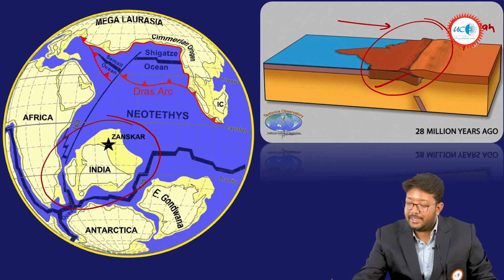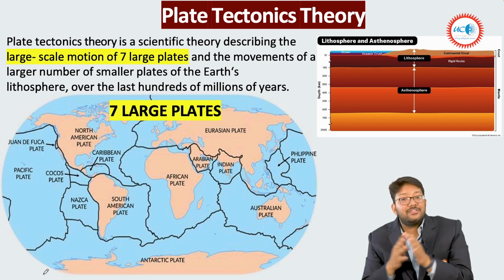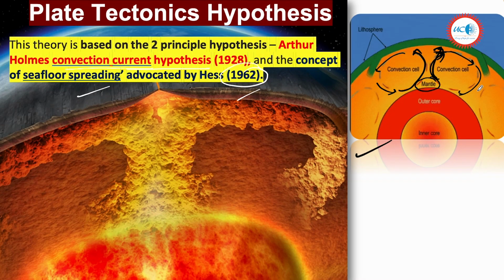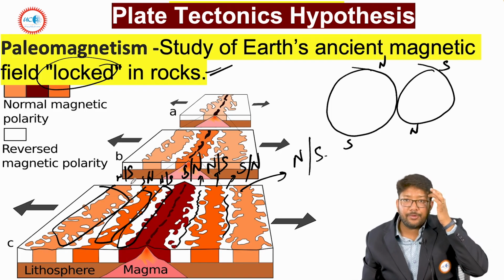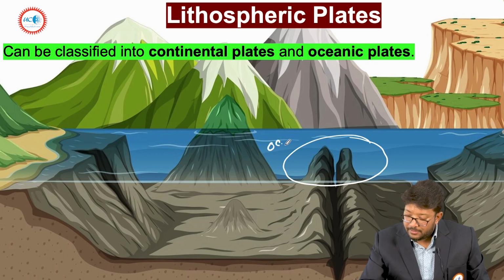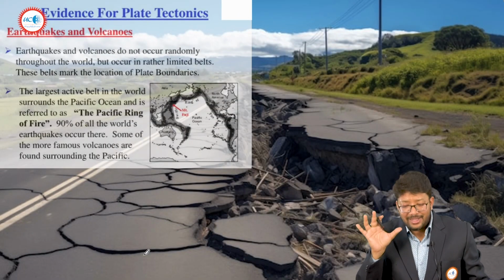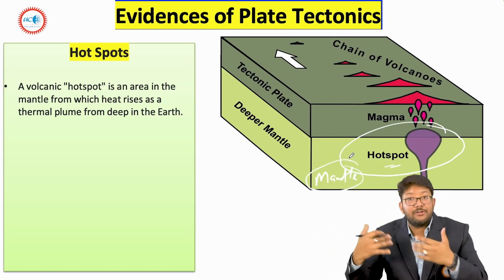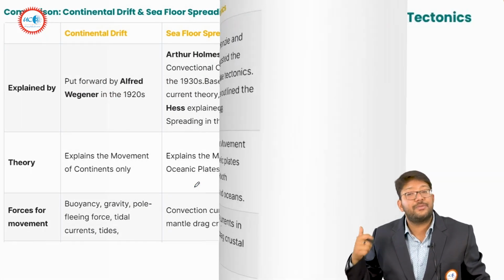Plate Tectonics Theory | Paleomagnetism | Sea Floor Spreading | PolarWandering | UPSC | KPSC | NET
Dive into the groundbreaking science that explains how our planet’s surface is constantly reshaping itself! In this video, we explore Plate Tectonic Theory—the revolutionary idea that Earth’s crust is divided into massive moving plates, driving earthquakes, volcanoes, mountain formation, and even the creation of oceans!
🔍 What You’ll Learn:
✅ The history of plate tectonics—from continental drift to modern discoveries!
✅ Types of plate boundaries (divergent, convergent, transform) and their jaw-dropping effects.
✅ How earthquakes and volcanic eruptions are linked to tectonic activity.
✅ Real-world examples: The Ring of Fire, Himalayan mountains, and the Mid-Atlantic Ridge!
✅ Why this theory is essential to understanding Earth’s past, present, and future.
🔥 Why Watch?
Whether you’re a student, science enthusiast, or just curious about how our planet works, this video breaks down complex geology into bite-sized, engaging explanations. Stunning visuals, animations, and easy-to-follow diagrams make learning effortless!

Have questions or cool facts about plate tectonics? Let’s geek out about Earth’s dynamic crust together.